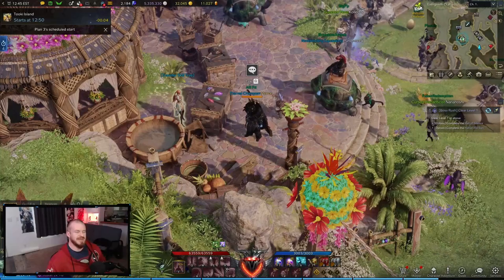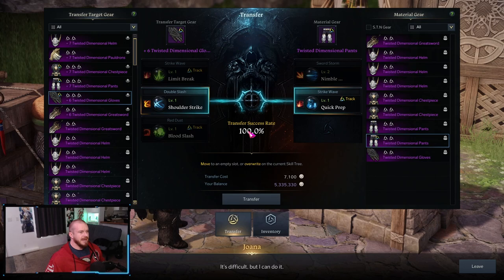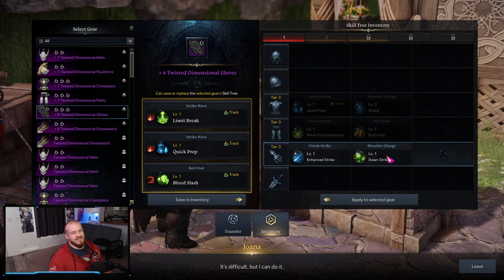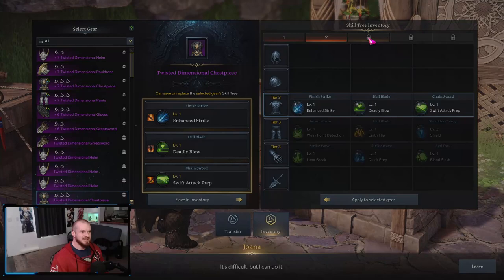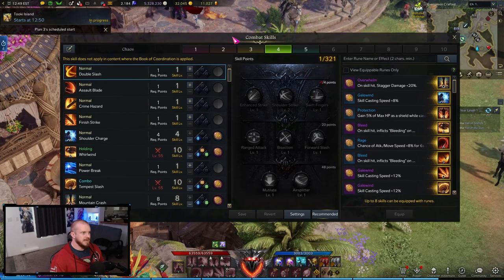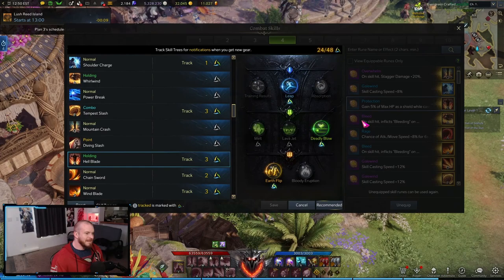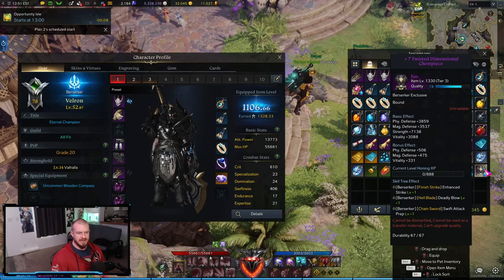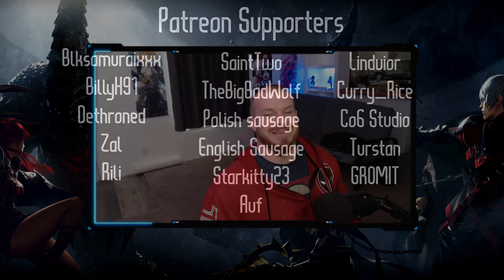Tripod System & Library Guide. Lost Ark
My setup gear for making all my videos:

Logitech G502 Hero Mouse
Logitech C920 Webcam
Blue Yeti USB Mic
Elgato Mic Arm LP
Ring Light
Camera & Light Mount
Open Back Headphones
Monitor 1
Monitor 2
Monitor Stand
Titan Adjustable Desk Stand
Corsair 5000D Airflower Case
AMD 5900X CPU
Kraken X63 AIO
RTX 2070 Super
Corsair Vengeance LPX 3600mgz 32gb (4x8 bc Ryzen likes it)
T-Force 1TB nvme m.2
PNY 500gb ssd
PNY 1tb ssd
Black/Grey PSU extensions
I use an outdated mobo not worth linking, needs an upgrade.